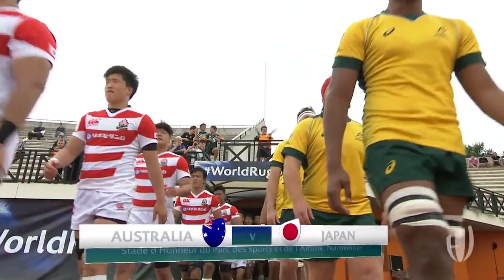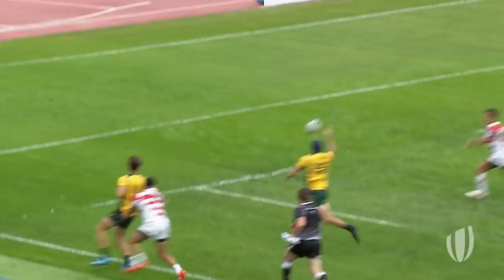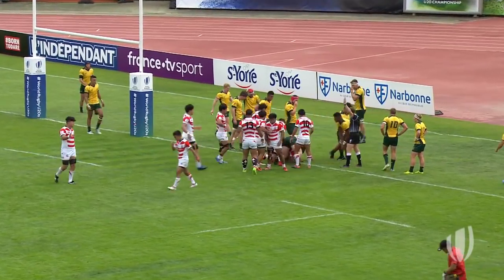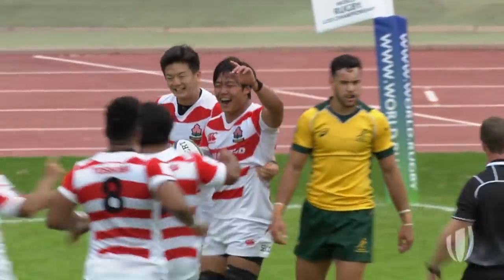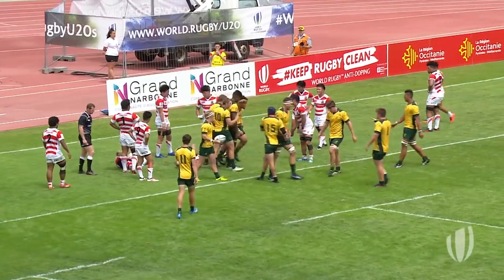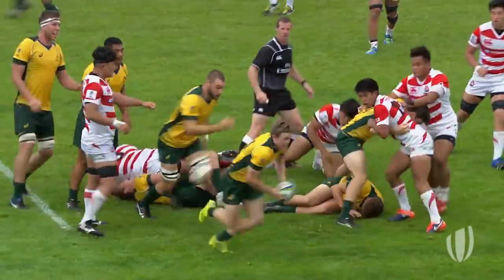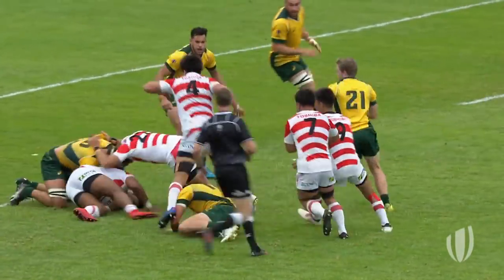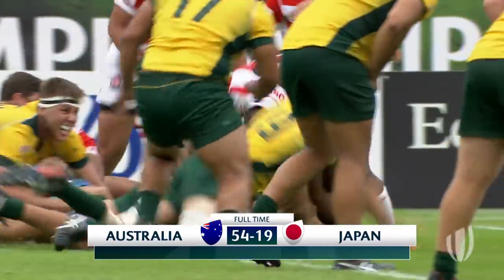World Rugby U20 Highlights: Australia v Japan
Australia get their first win of this year's World Rugby U20 Championship by beating Japan 54 - 19.